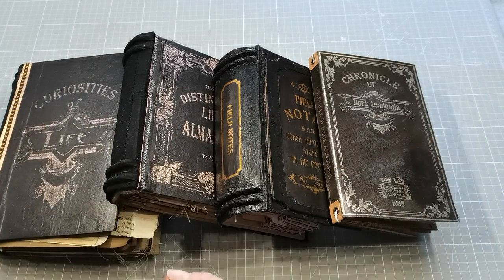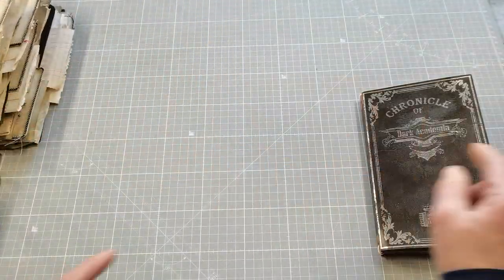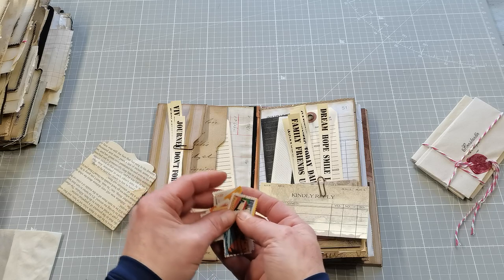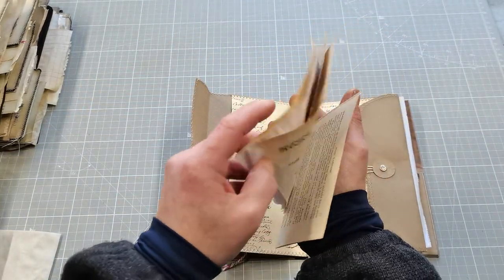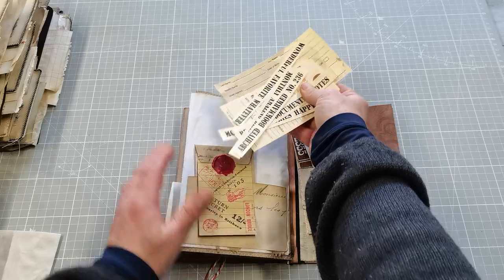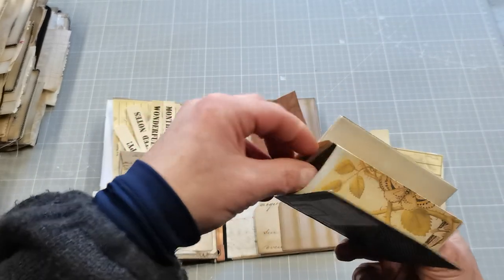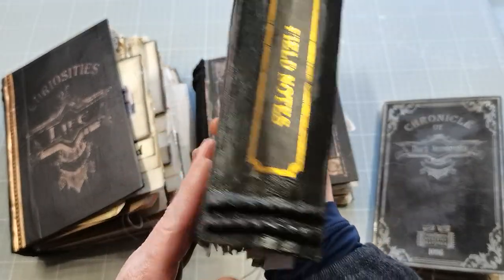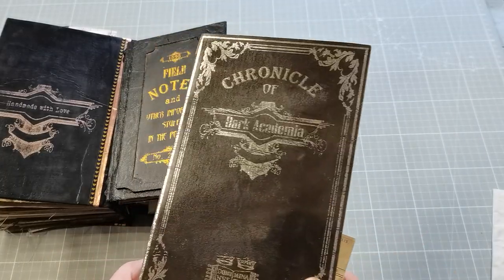Chronicle of Dark Academia journal cover SOLD! Thank you 💖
Journals are for sale on my Etsy

Eva xx